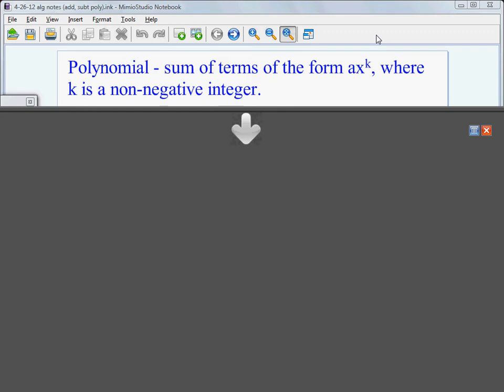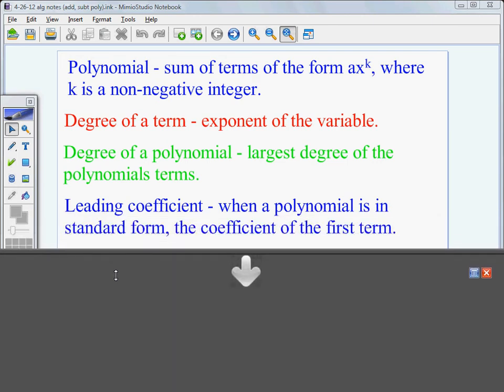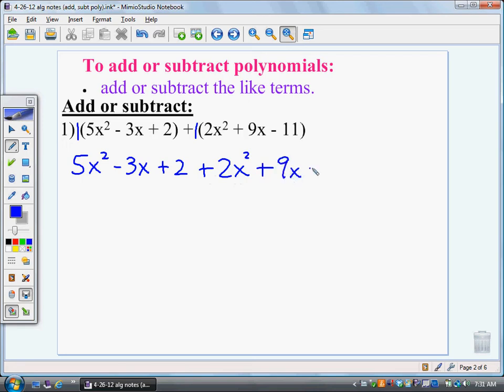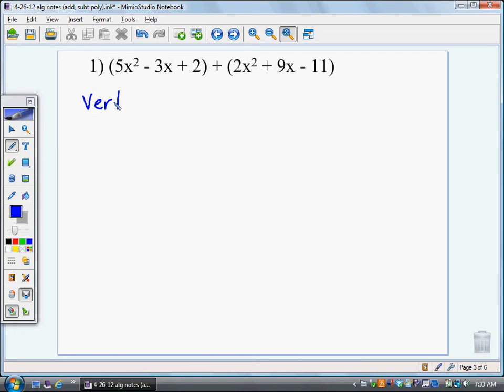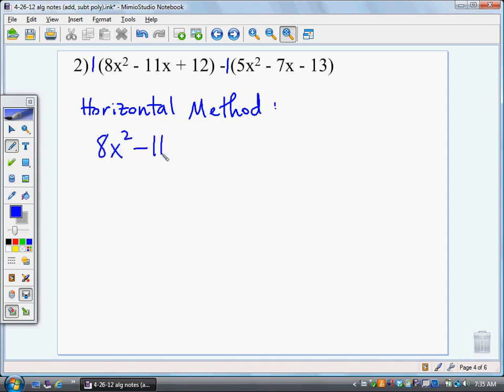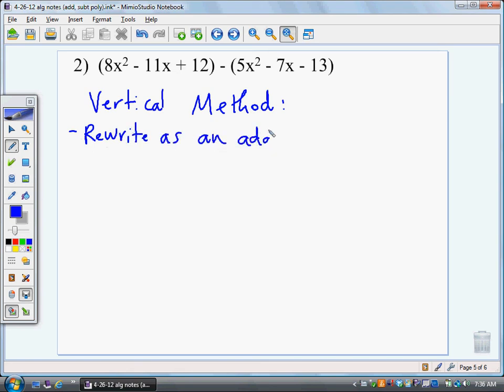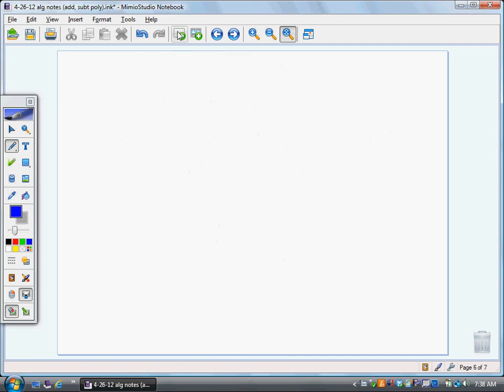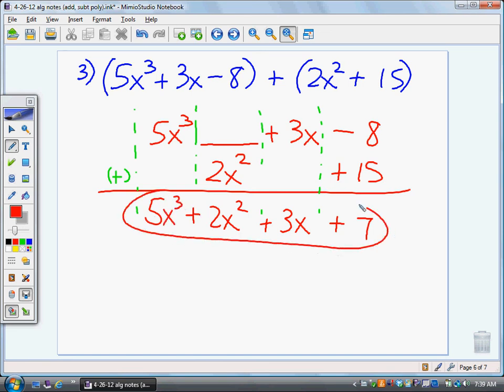add and subtract polynomials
This lesson goes over polynomials and shows how to add and subtract polynomials.